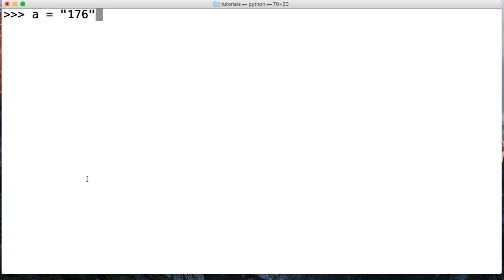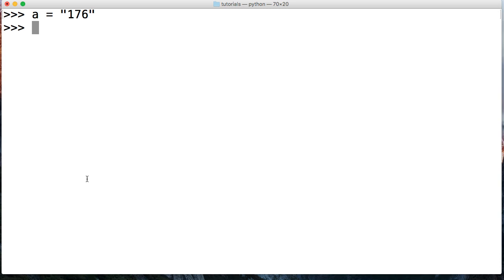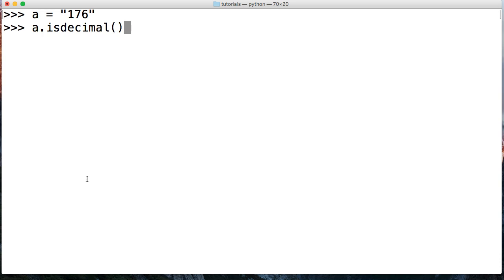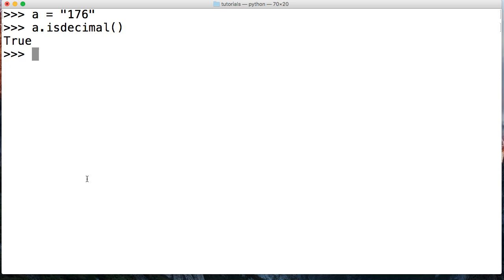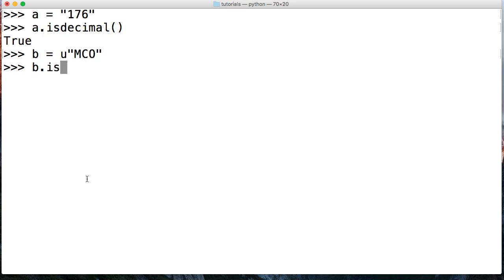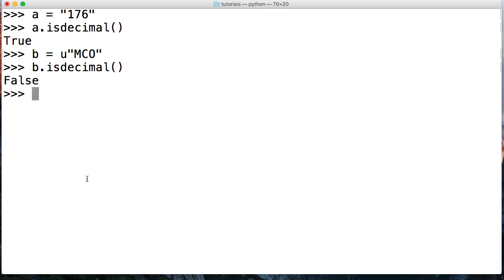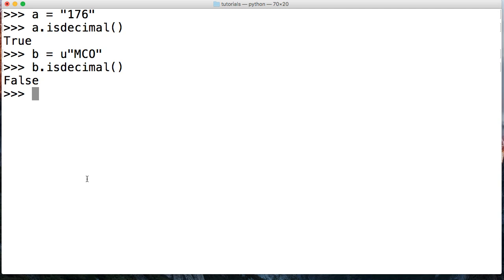Python 3.7: Isdecimal String Method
The isdecimal string method in Python checks if the numbers contained in a string are unicode decimal identifiers. If they are the string method will return True if not then the method returns False. This string method does not check if the string contains a decimal.